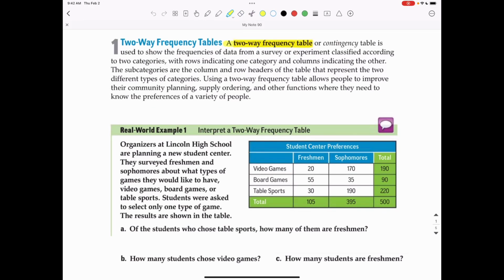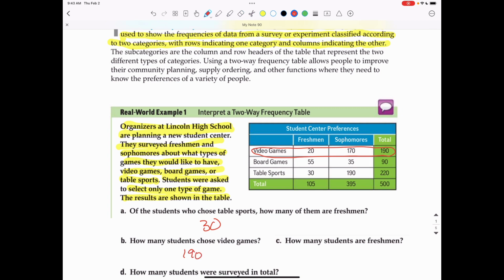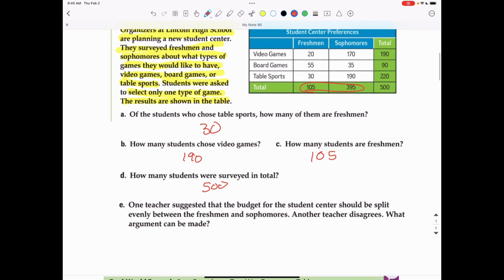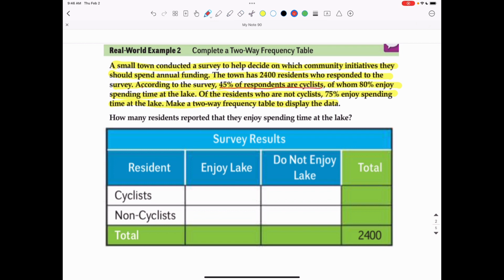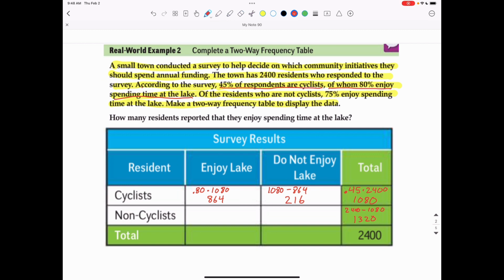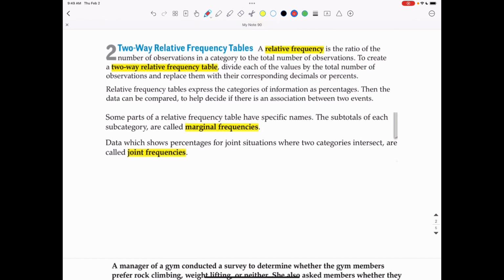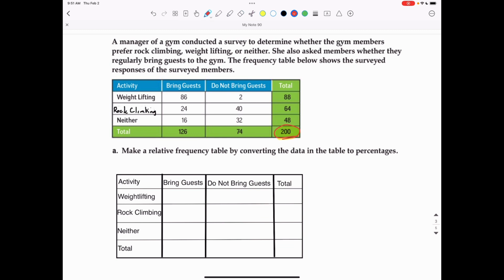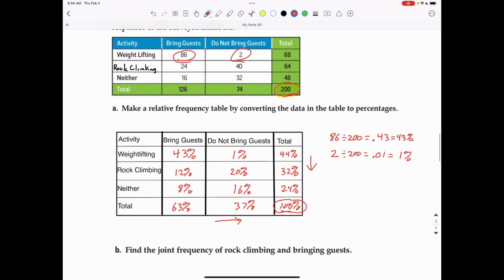Statistics Section 10.6, Part 1